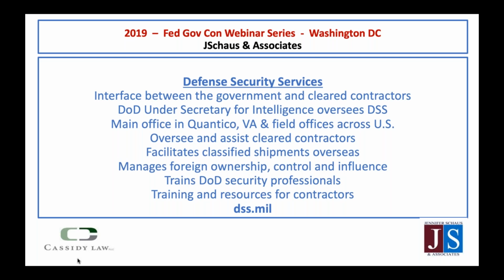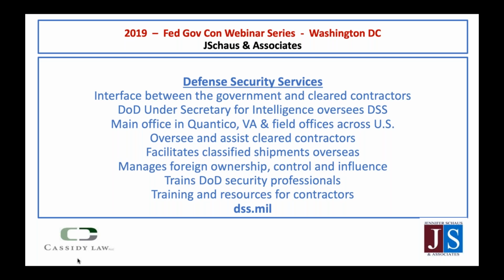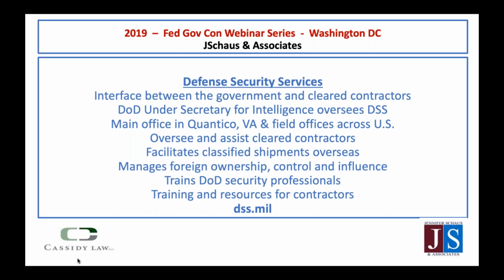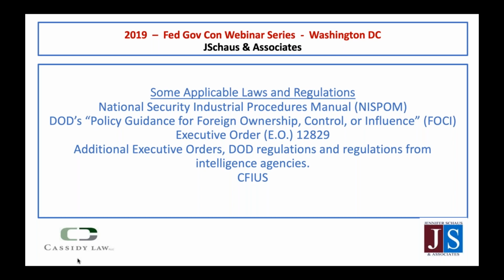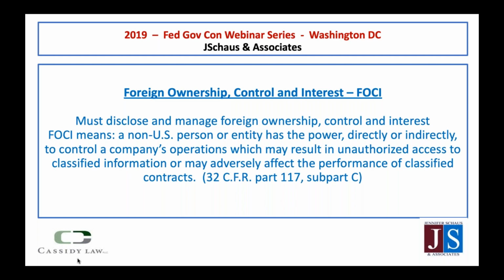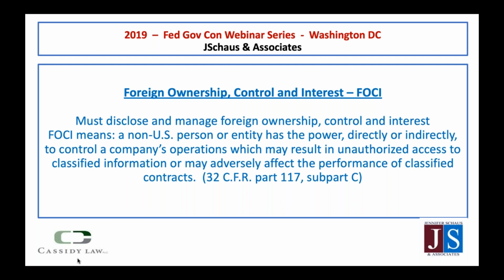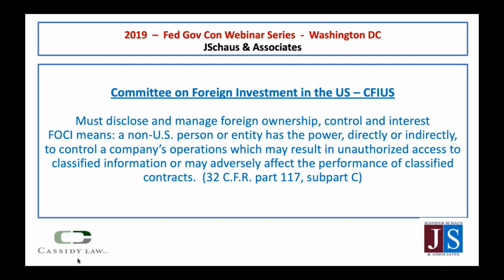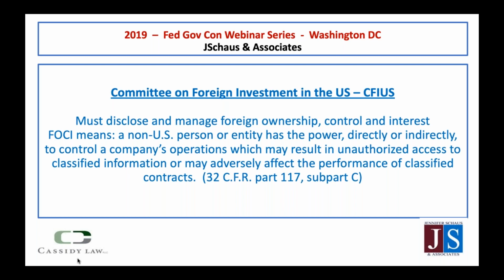Government Contracts - Facility Clearance Requirements - Win Government Contracts